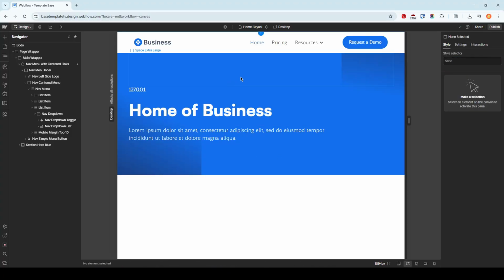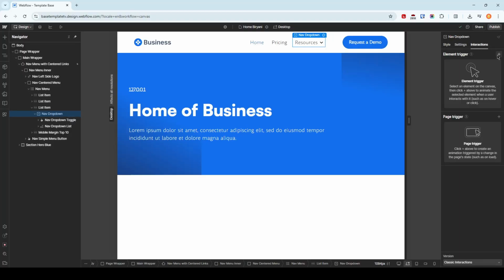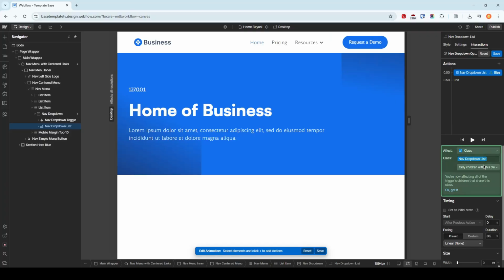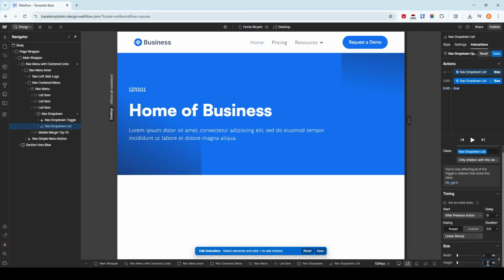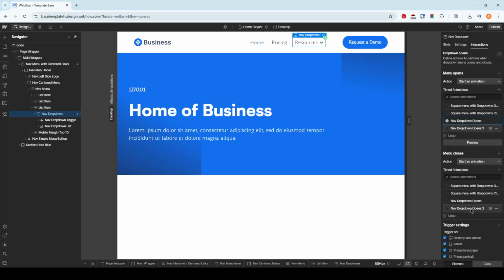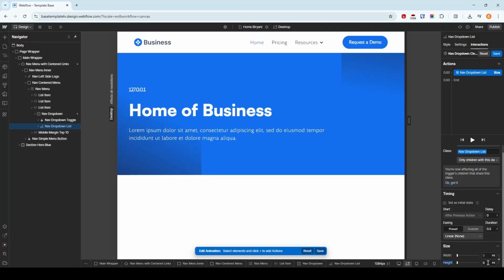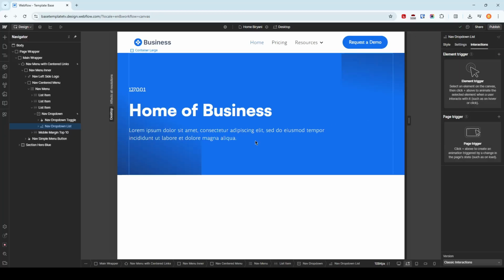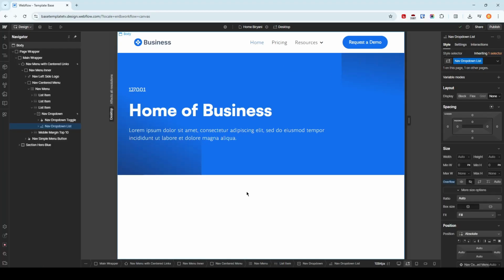Webflow Dropdown Menu Animation — Fix for Closing Animation Included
Description:
Learn how to create a smooth dropdown menu animation in Webflow — step by step, with zero code! Whether you're building a modern agency site or a portfolio, this trick will make your UI pop.

Video Timestamps:
00:00 Intro
00:40 Animating the Dropdown
03:45 Fixing Closing Animation Issue

🎯 Perfect for Webflow beginners & advanced users
🎯 Fix for the closing animation issue
🎨 Ideal for agency, SaaS, or legal websites
🔗 Want help with your Webflow project?

About Techvolex:
Techvolex is a web design and SEO agency helping law firms and professionals grow online. We build fast, modern, and optimized websites that get results.

🔍 Keywords (YouTube SEO):
Webflow dropdown animation, Webflow menu tutorial, Webflow animation, no code menu animation, Webflow nav menu design, Techvolex Webflow, Webflow Dropdown Closing Animation